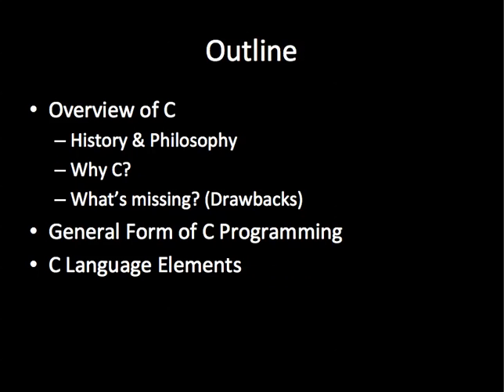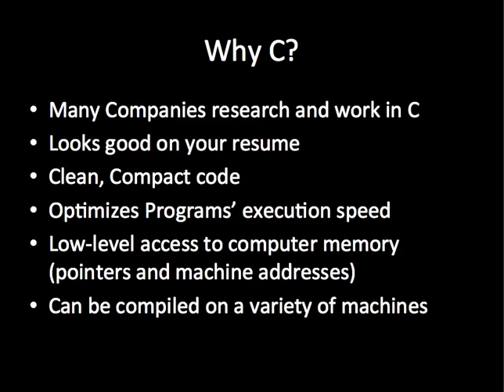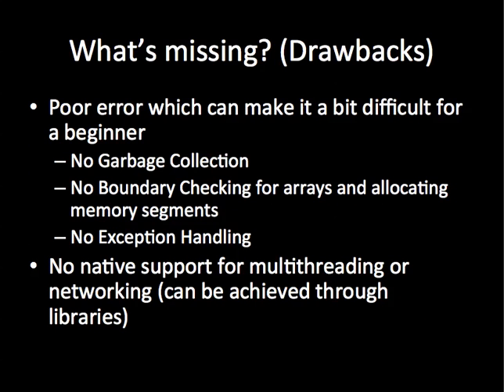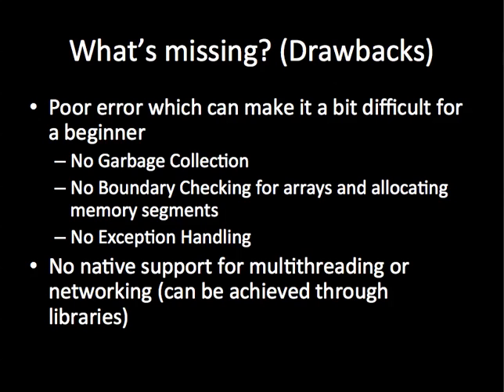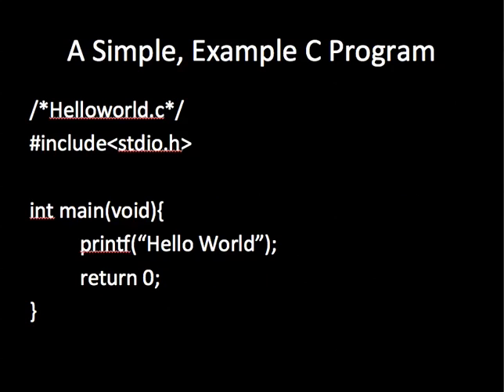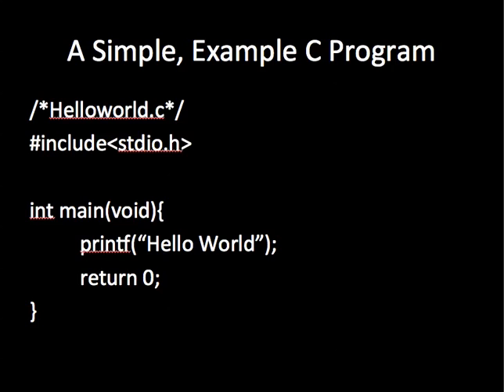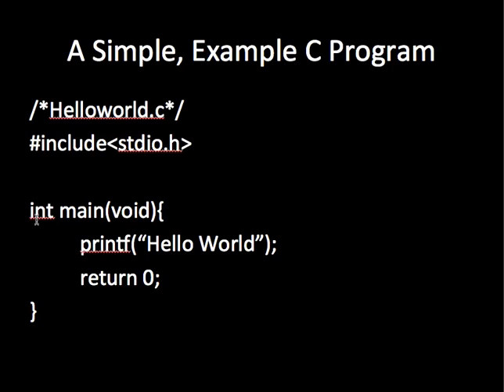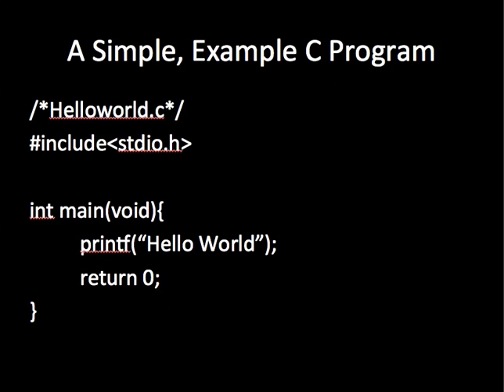ENEE150 Lecture Presentation Draft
ENEE150 lecture Presentation